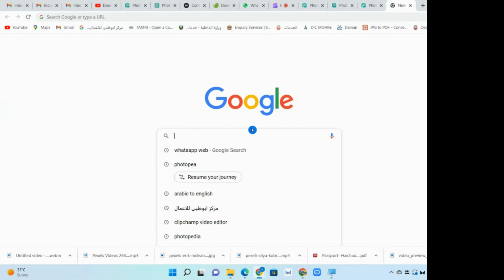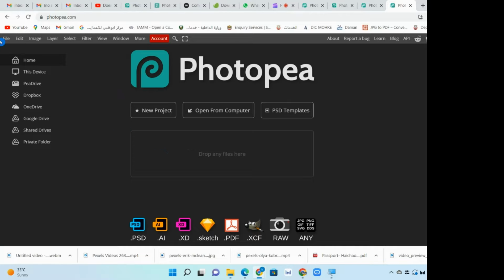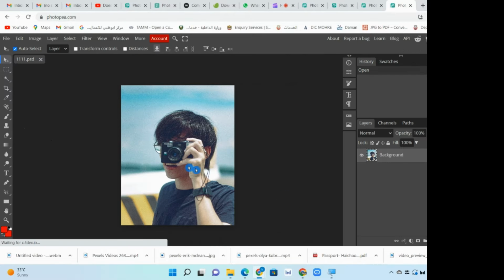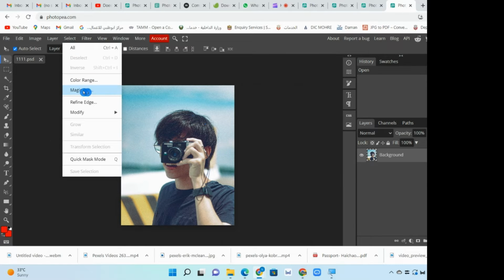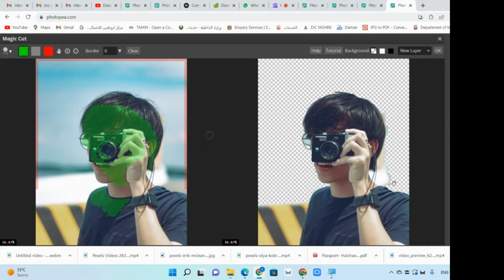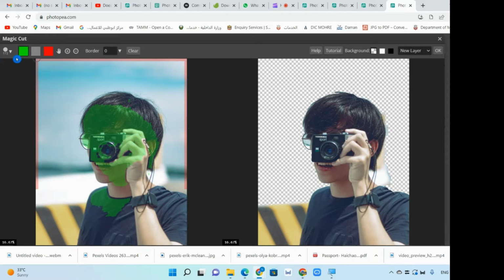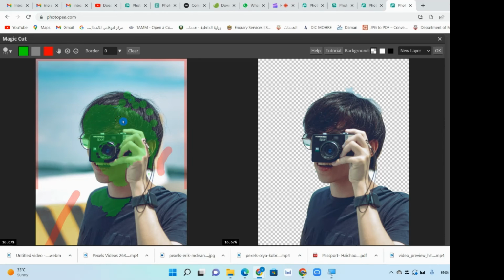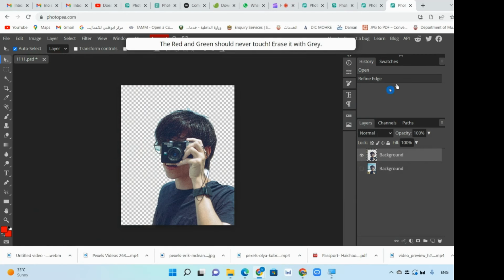Remove background from image without Photoshop in 30 seconds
hello friends,
in this video tutorial, I am gonna show you how to Remove the background from an image without Photoshop in 30 seconds.